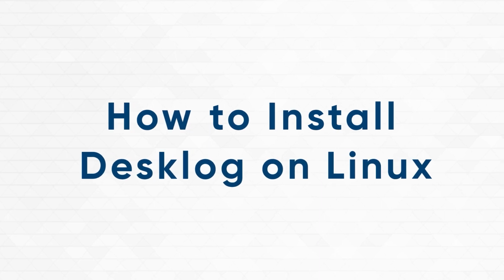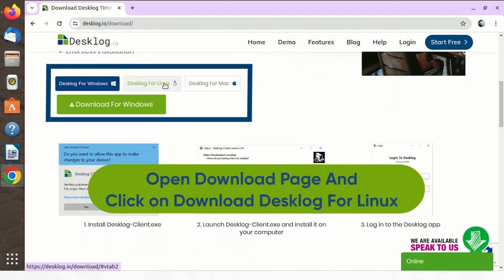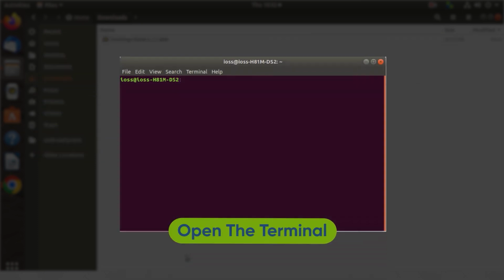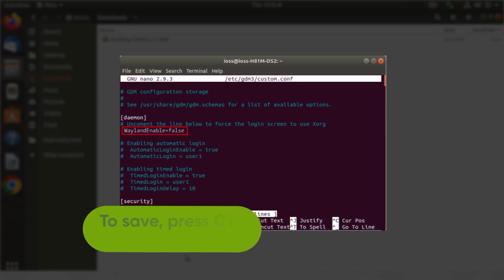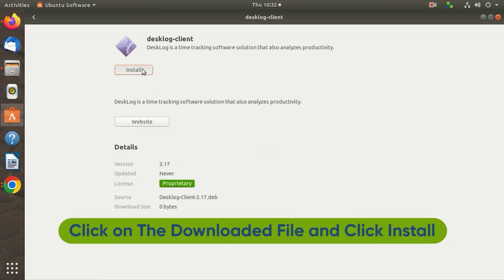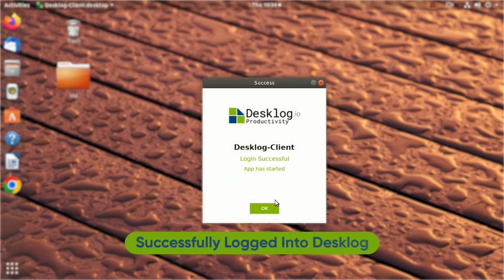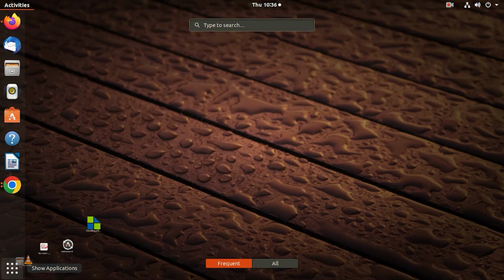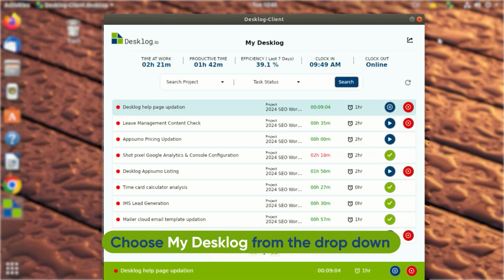How to Install Desklog on Ubuntu ? Step By Step Guide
Learn how to install Desklog on Ubuntu with our easy guide! Follow these steps to download, install, and configure Desklog for accurate tracking on your Ubuntu system.

Here's what we'll cover:
1) Downloading Desklog
2) Step-By-Step Installation Procedure
3) Disabling Wayland Protocol